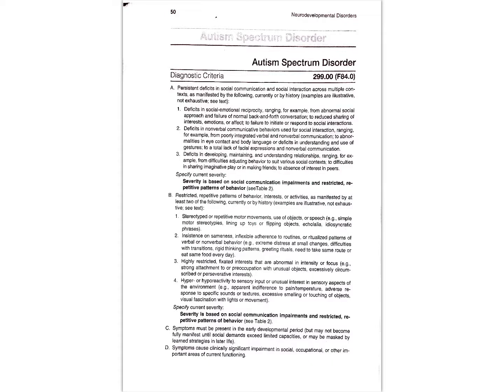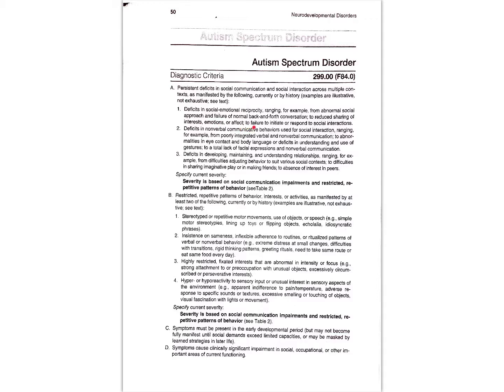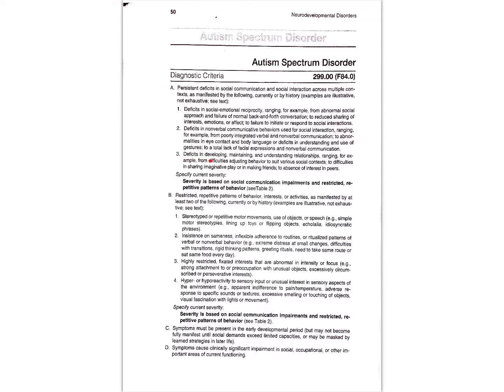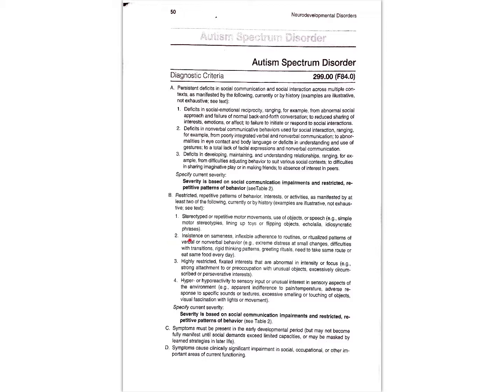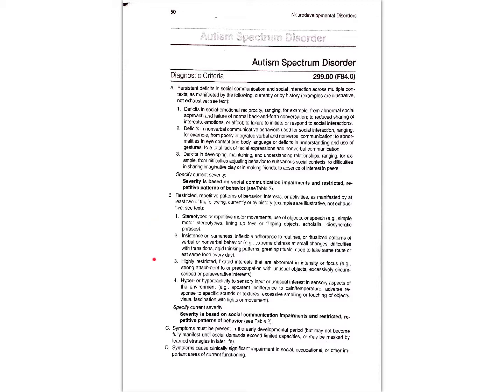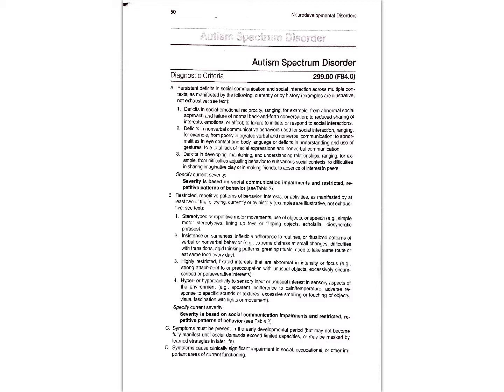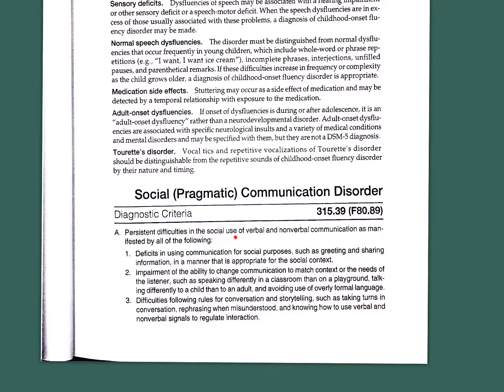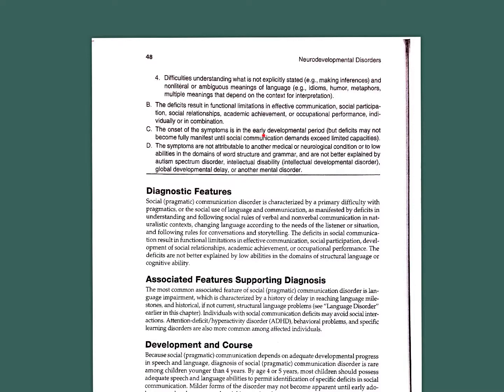Autism Spectrum Disorder Video Lecture